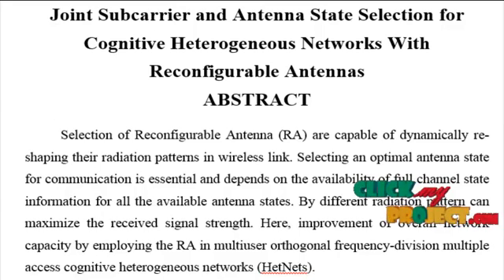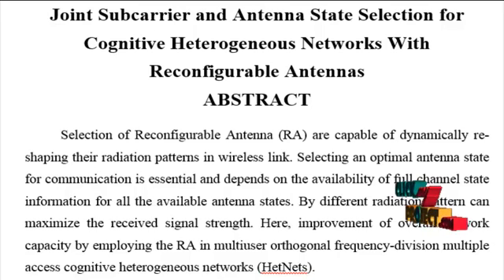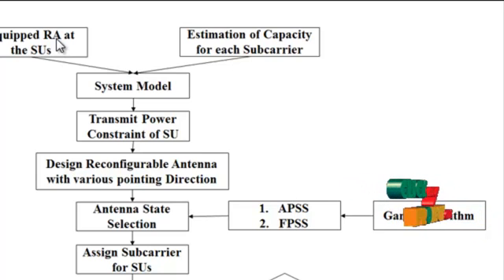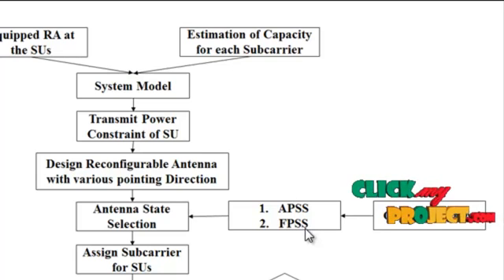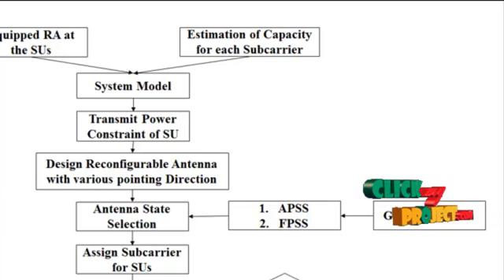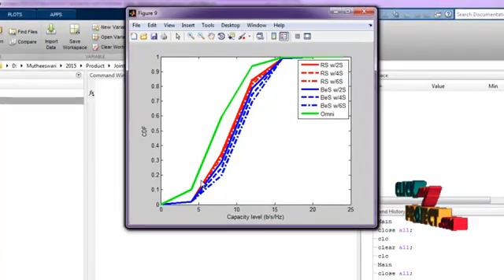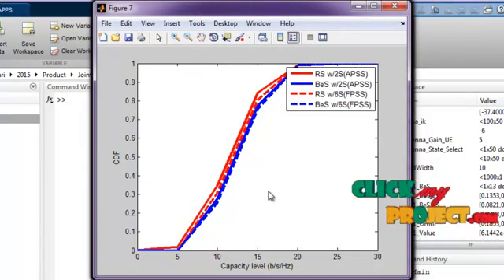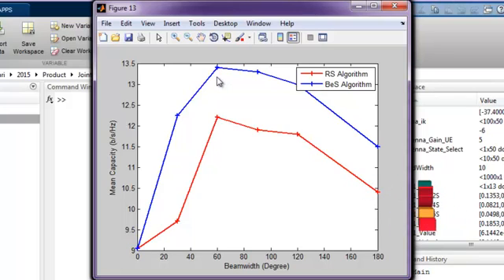Joint Subcarrier and Antenna State Selection for Cognitive HetNets With Reconfigurable Antennas